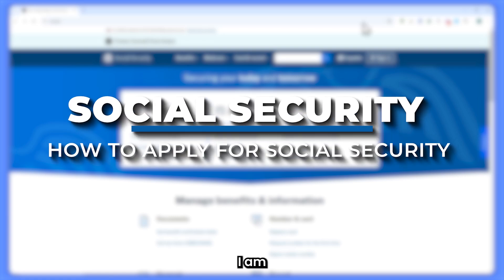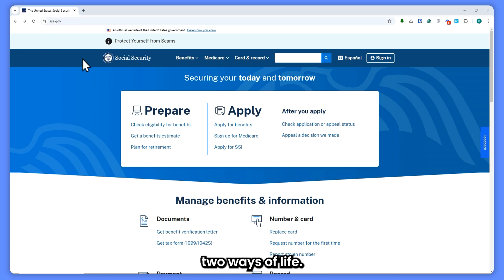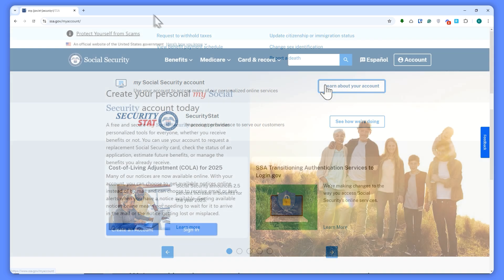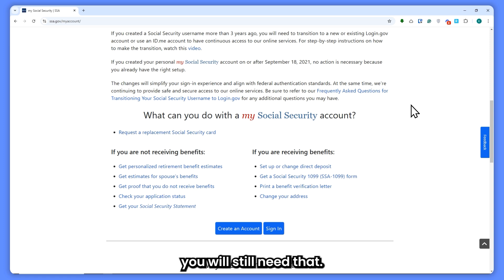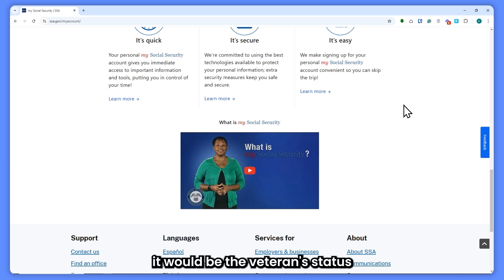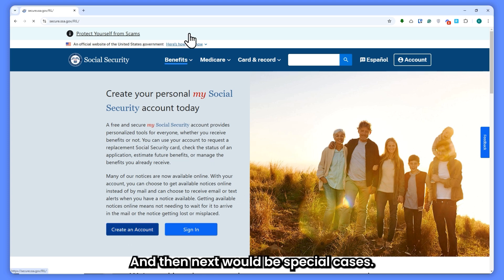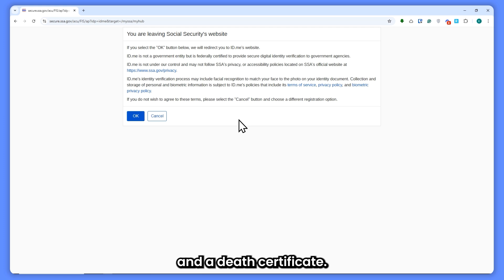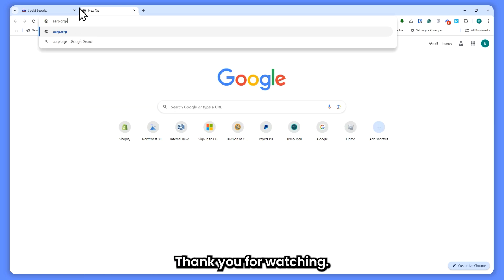How To Apply For Social Security | Step-By-Step Guide